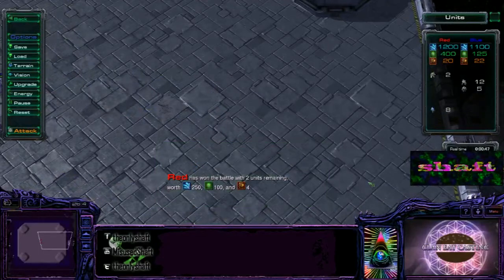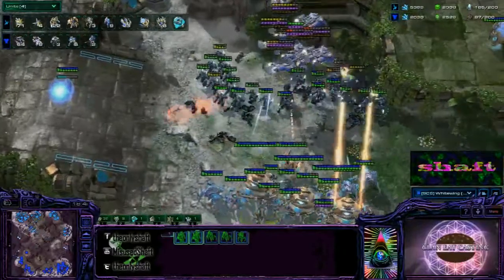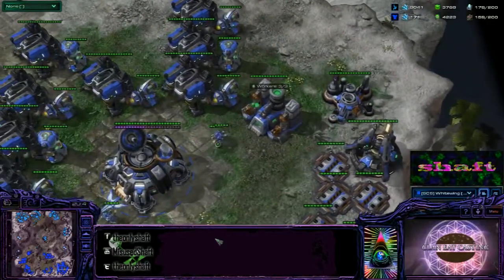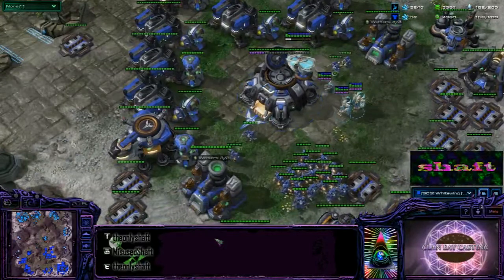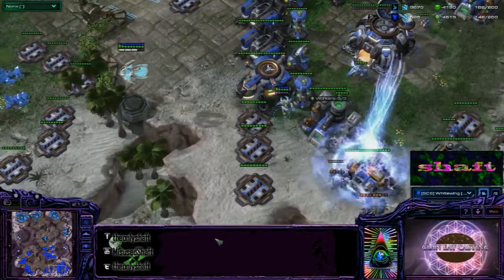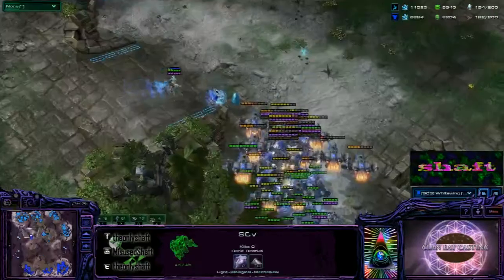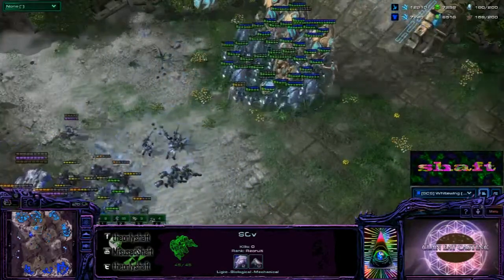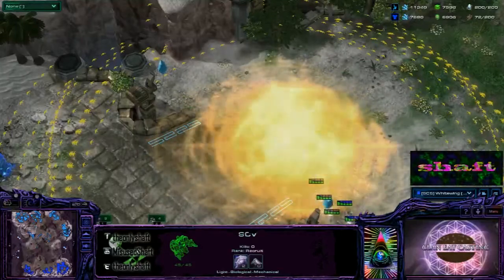High Templar Drops, Warp Prism EMP Shields, and Defending Drops with Feedback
High Templar are hands down the most useful unit in this match-up. The trick to High Templar is getting to them safely, and then in maximizing their efficiency. This video will concentrate on the second part, including how to drop into your opponent's base using HT; how to use Warp Prism to protect your HT energy; and when to use Feedback and when to use Storm to defend a drop. WhiteWing deserves a medal for this clip!